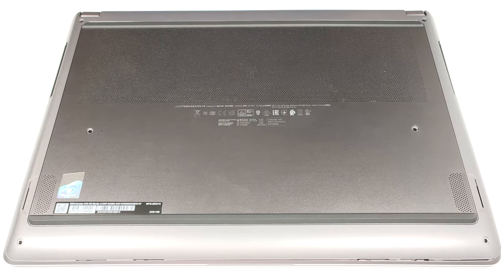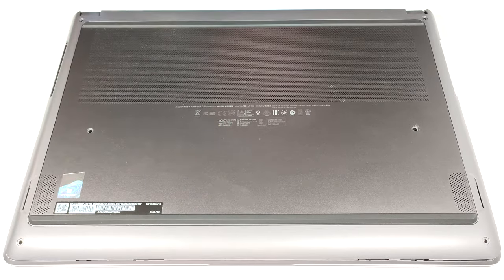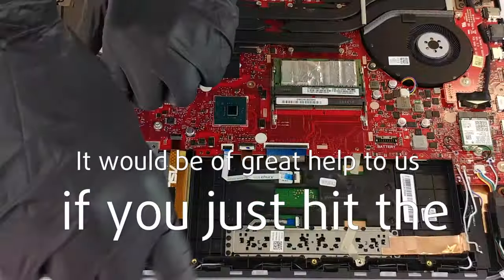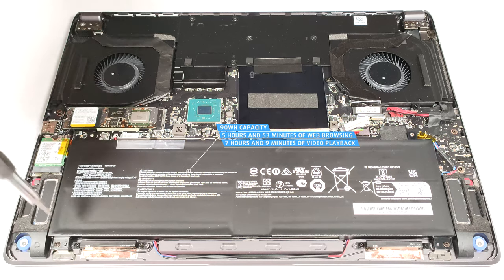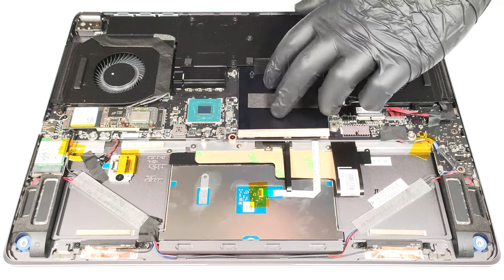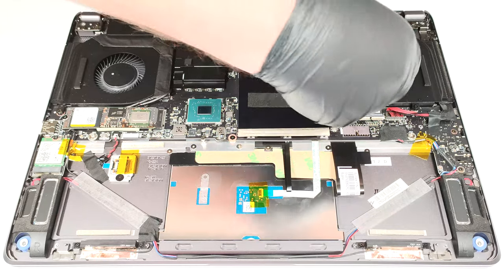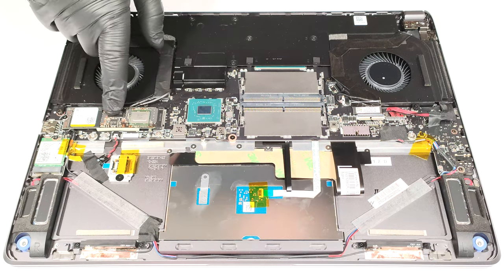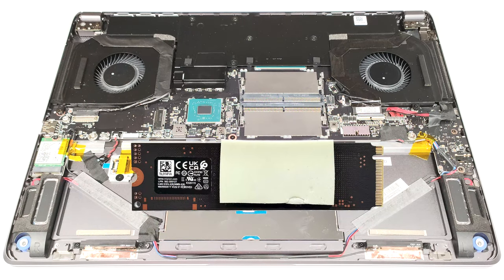🛠️ How to open MSI Creator Z16 HX Studio (A13V) - disassembly and upgrade options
✅  LaptopMedia.com